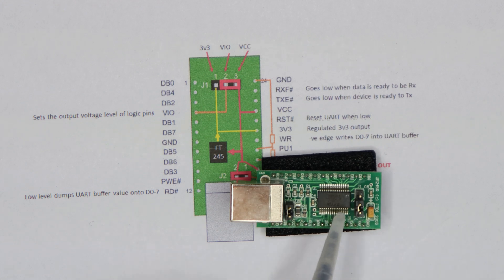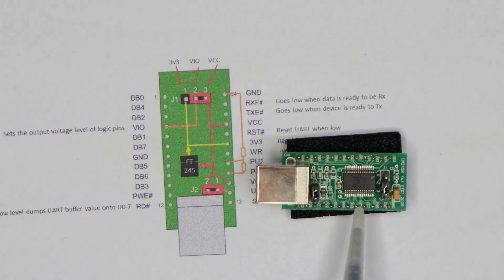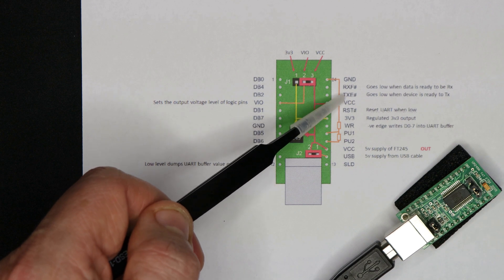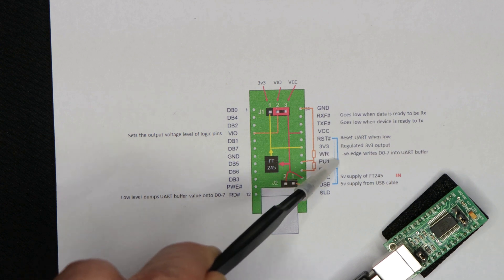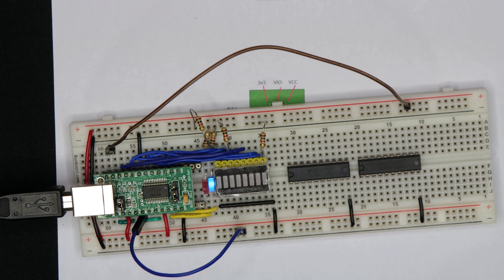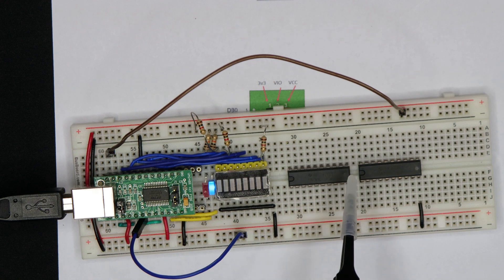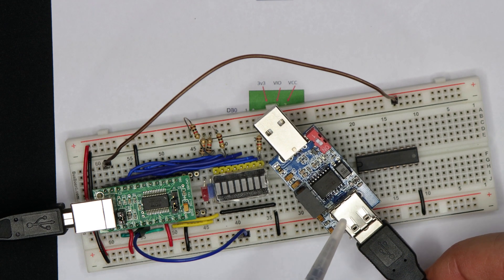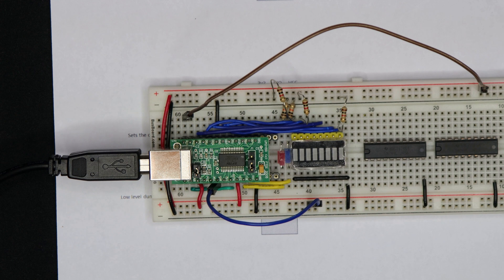Comms using the UM245R - SPAM-1 8 Bit CPU - Part 7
SPAM1 : This video series covers the use of the UM245R USB Serial to 8 bit Parallel Convertor module that I'm using in my SPAM-1 8 Bit Homebrew CPU.

This video also give a warning and advice on connecting projects to the USB port of your lovely laptop.